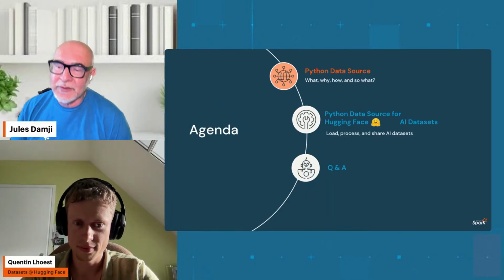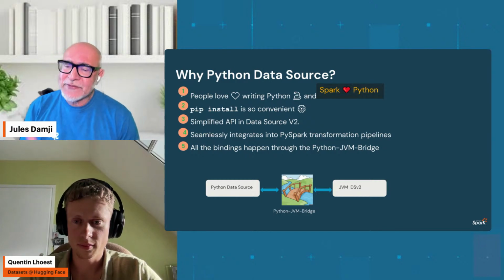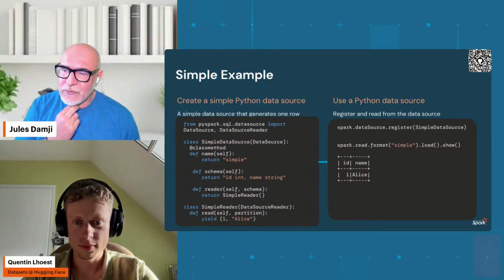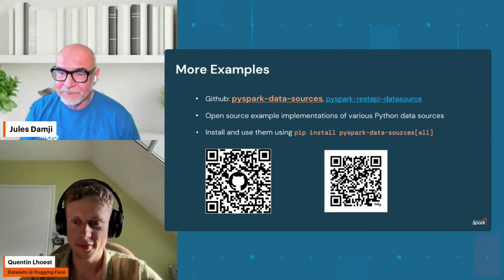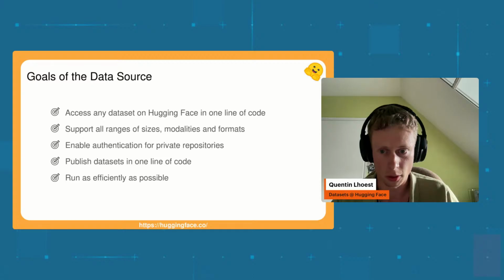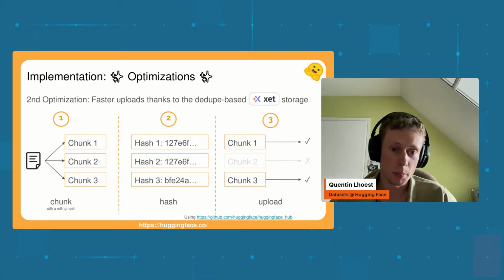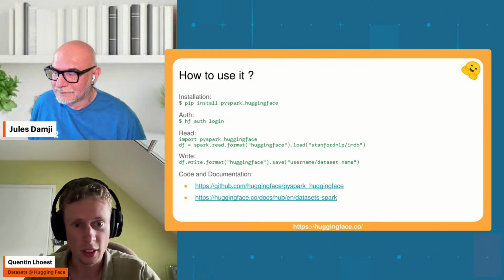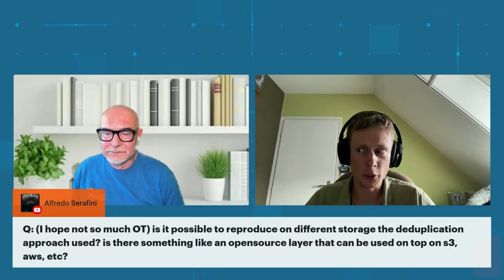Apache Spark™ Python Data Source for Hugging Face Datasets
During this virtual event, you’ll learn how Apache Spark™ 4.x Python Data Source API allows Hugging Face to extend datasets for AI workloads.

✅ 𝗗𝗶𝘀𝗰𝗼𝘃𝗲𝗿 𝘁𝗵𝗲 𝗹𝗮𝘁𝗲𝘀𝘁 𝗦𝗽𝗮𝗿𝗸 𝟰.𝘅 𝗳𝗲𝗮𝘁𝘂𝗿𝗲𝘀, 𝗶𝗻𝗰𝗹𝘂𝗱𝗶𝗻𝗴 𝗔𝗿𝗿𝗼𝘄 𝘀𝘂𝗽𝗽𝗼𝗿𝘁
Learn newest capabilities in Apache Spark 4.x, designed to boost performance for AI and data engineering workloads.
✅ 𝗟𝗲𝗮𝗿𝗻 𝗵𝗼𝘄 𝗛𝘂𝗴𝗴𝗶𝗻𝗴 𝗙𝗮𝗰𝗲’𝘀 𝗻𝗲𝘄 𝗗𝗮𝘁𝗮 𝗦𝗼𝘂𝗿𝗰𝗲 𝗲𝗻𝗮𝗯𝗹𝗲𝘀 𝗲𝗳𝗳𝗶𝗰𝗶𝗲𝗻𝘁 𝗔𝗜 𝗱𝗮𝘁𝗮𝘀𝗲𝘁 𝘄𝗼𝗿𝗸𝗳𝗹𝗼𝘄𝘀
See how the integration with Hugging Face streamlines loading, processing, and sharing of AI datasets.
✅ 𝗔𝘀𝗸 𝘆𝗼𝘂𝗿 𝗾𝘂𝗲𝘀𝘁𝗶𝗼𝗻𝘀 𝗮𝗻𝗱 𝗴𝗲𝘁 𝗮𝗻𝘀𝘄𝗲𝗿𝘀 𝗶𝗻 𝗿𝗲𝗮𝗹-𝘁𝗶𝗺𝗲 𝗱𝘂𝗿𝗶𝗻𝗴 𝗮 𝗹𝗶𝘃𝗲 𝗤&𝗔